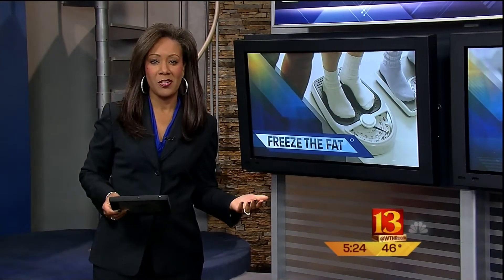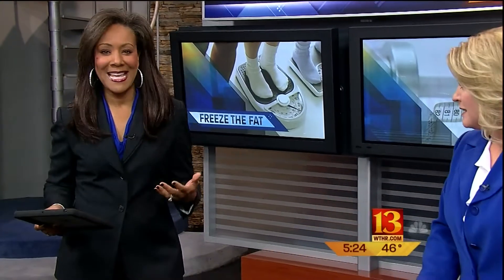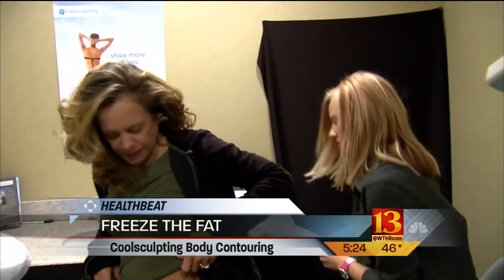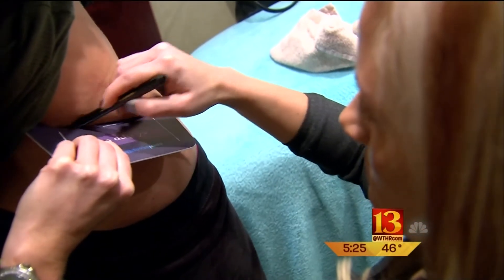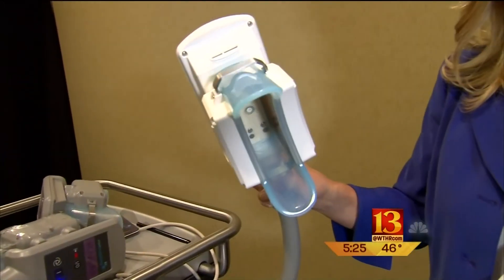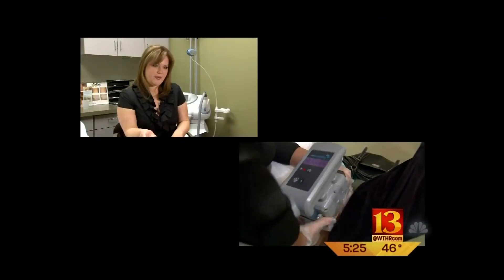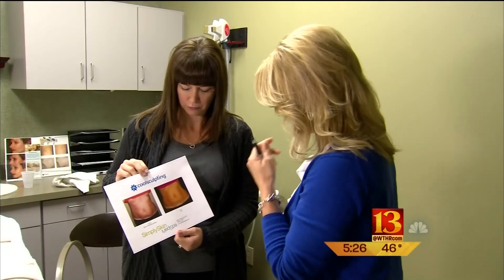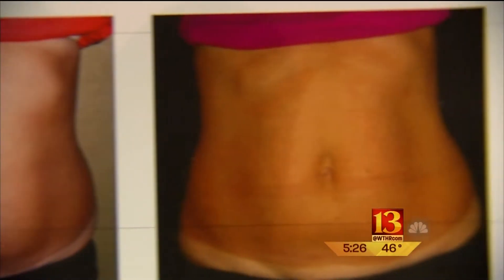Freezing the Fat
Many weight loss patients are finding success freezing their fat in a process called "cool sculpting."